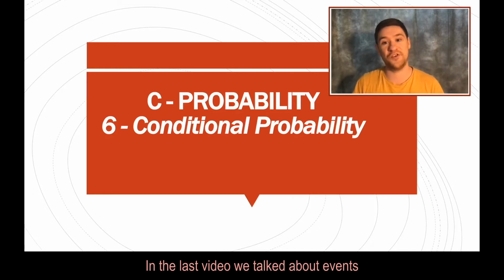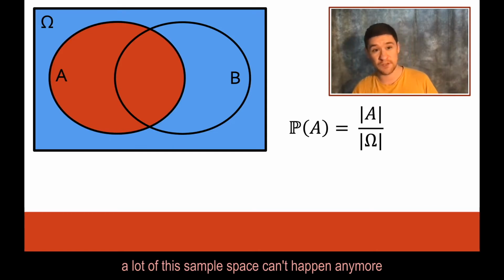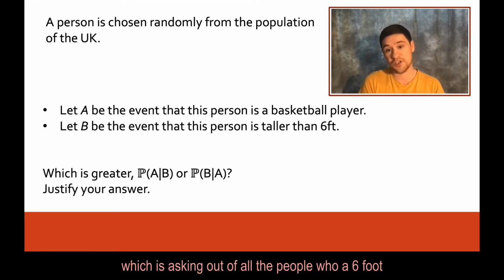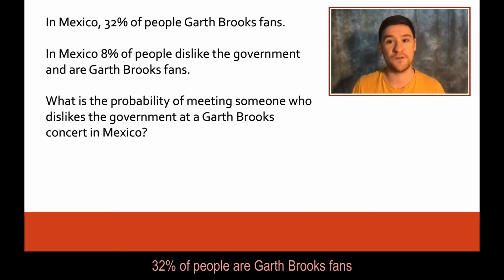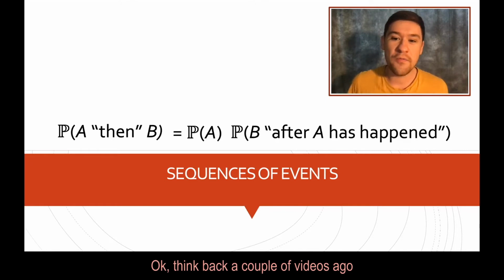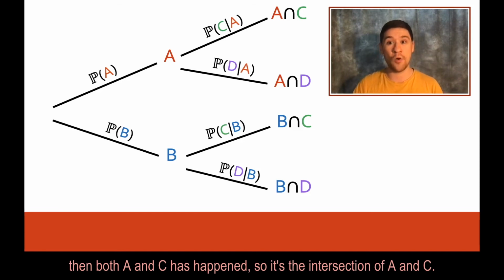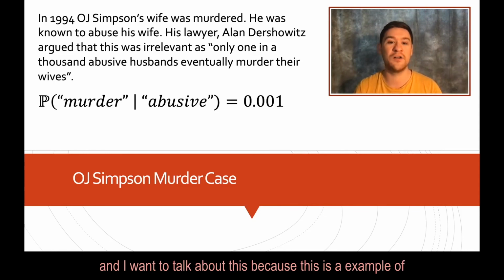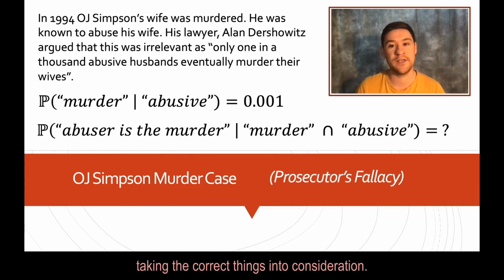C6 - Conditional Probability